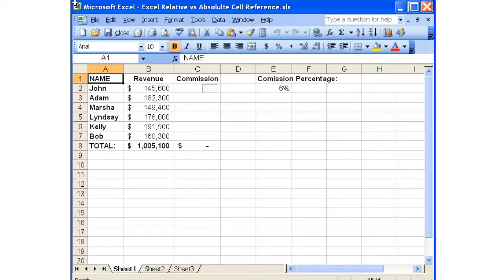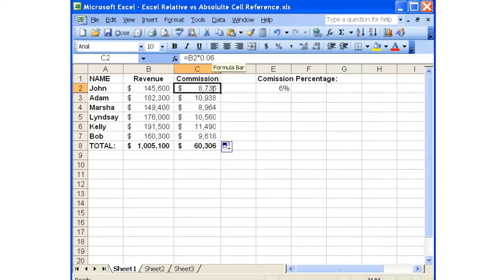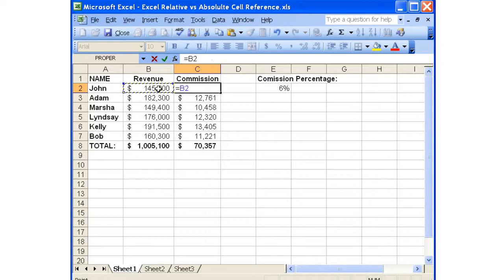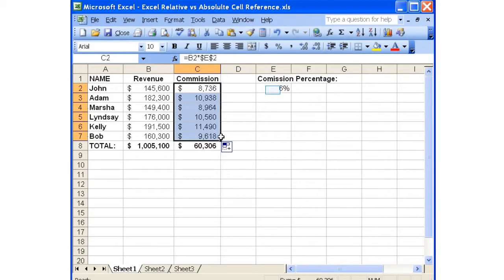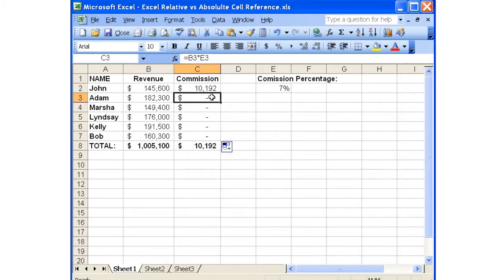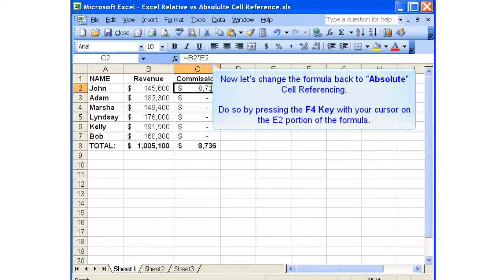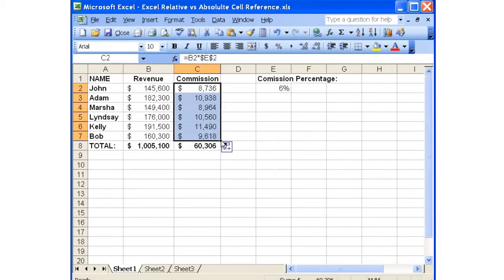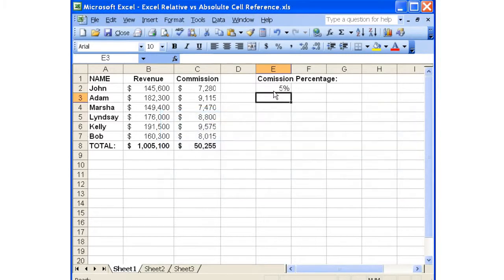Excel Relative and Absolute Cell Reference